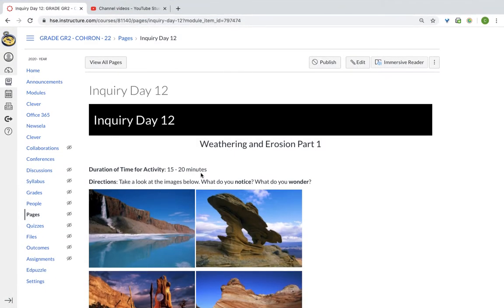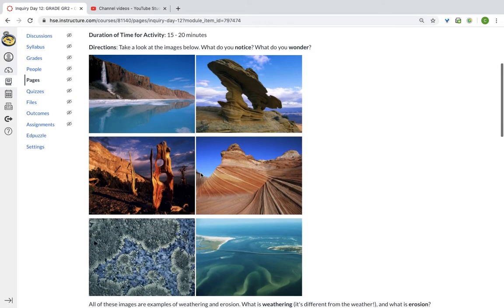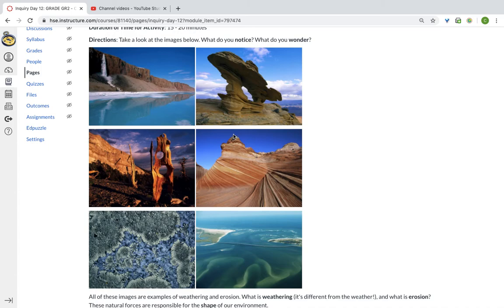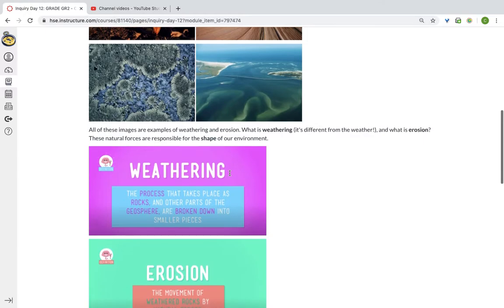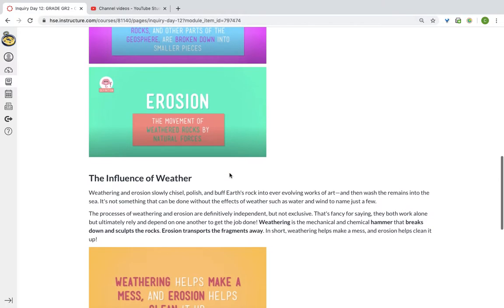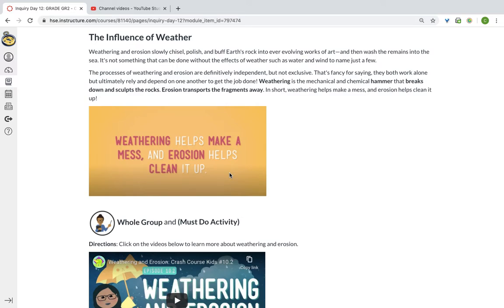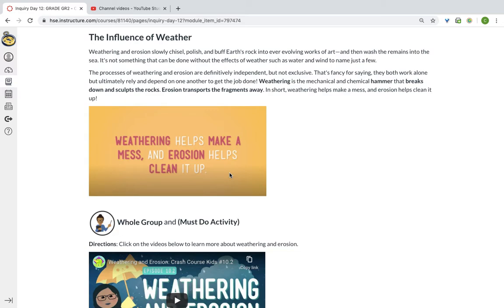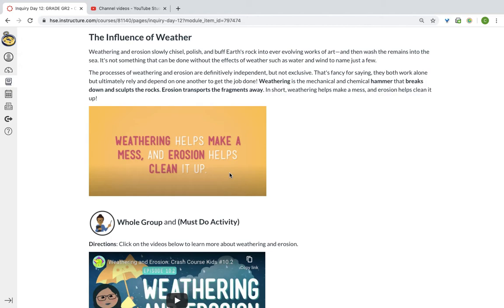e Learning Day 12 Inquiry Weathering and Erosion